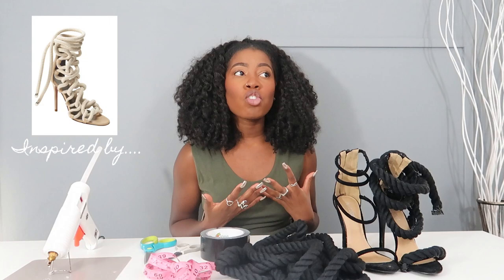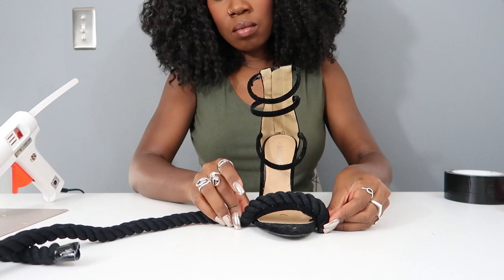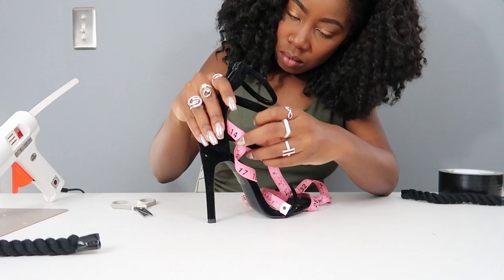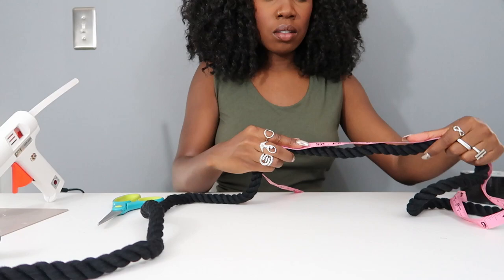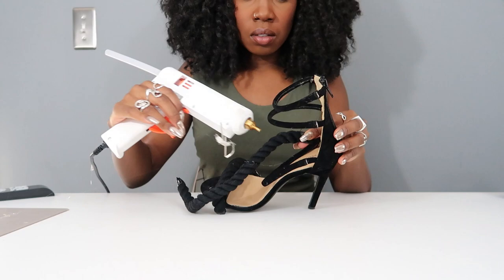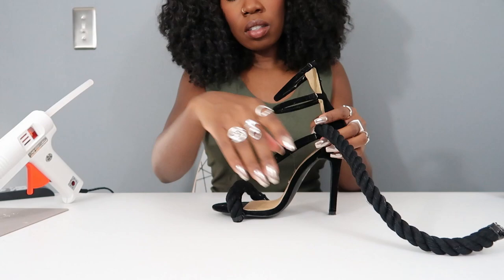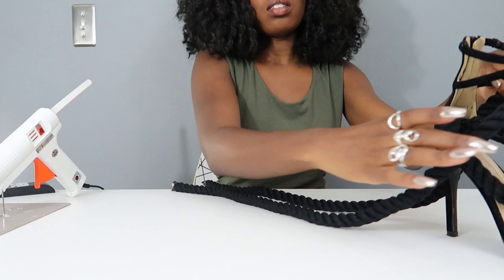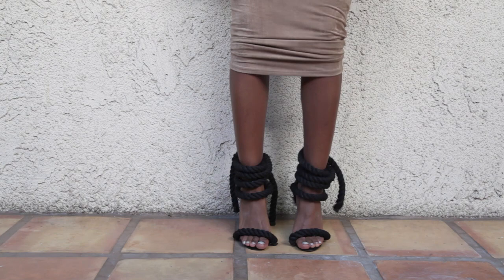DIY: Monika Chiang Rope Sandals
These Monika Chiang rope heels have been on my mind forever and I knew eventually I wanted to do a DIY inspired by them. These are probably the most grandiose ones I've done so far but I love them!

Scissors